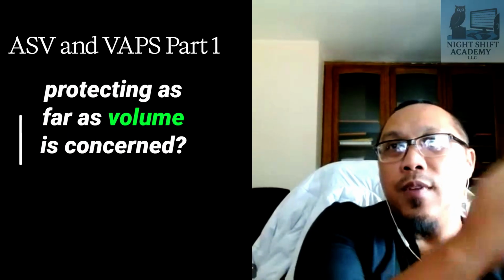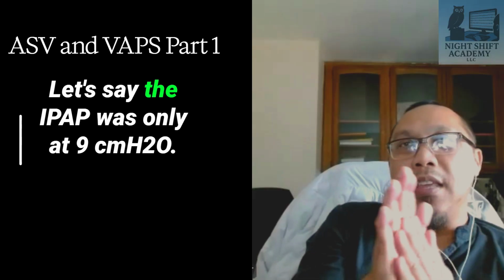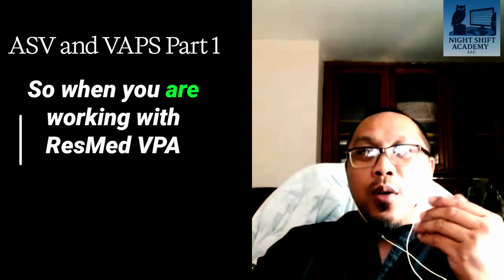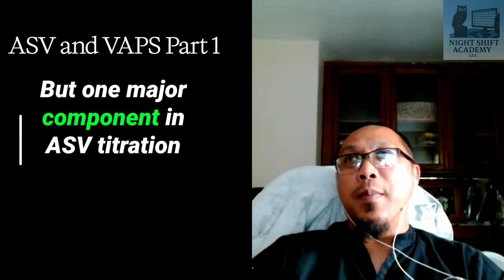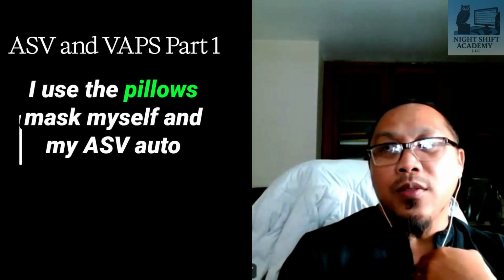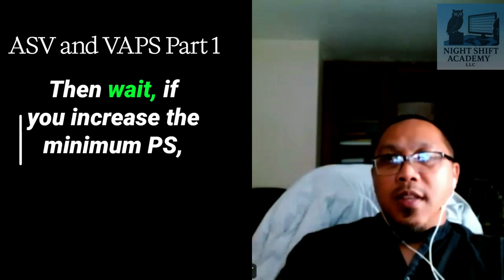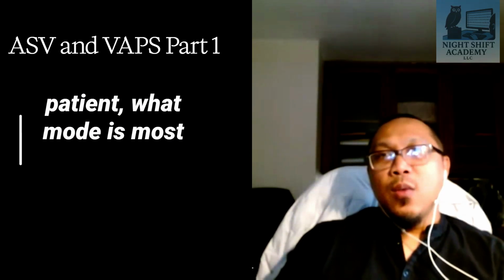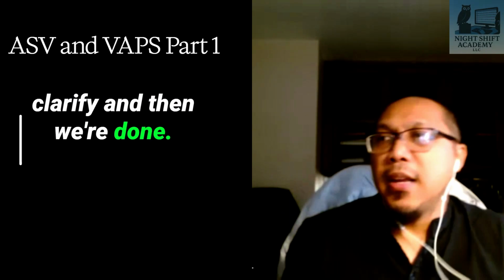Sleep Tech Lecture on ASV and VAPS Part 1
This is a further breakdown on the ASV algorithms between 2 major companies - Philips and ResMed ASVs. Although VAPS is mentioned, the video talks mainly about the ASV algorithms and how it works with CSA patients. This is best suited for sleep techs who are already in the field performing titrations.